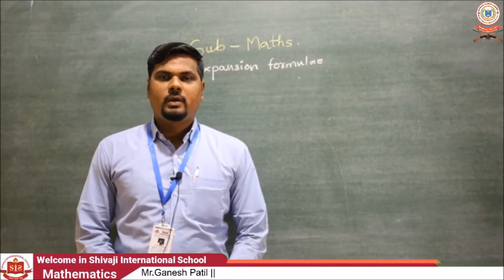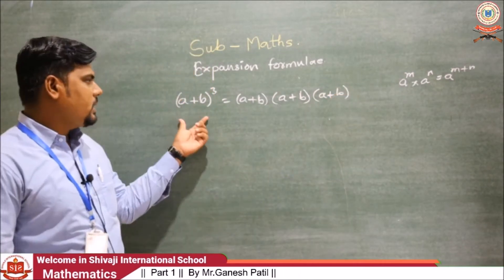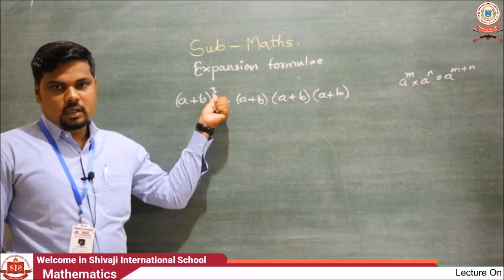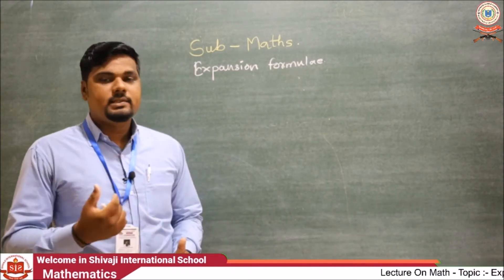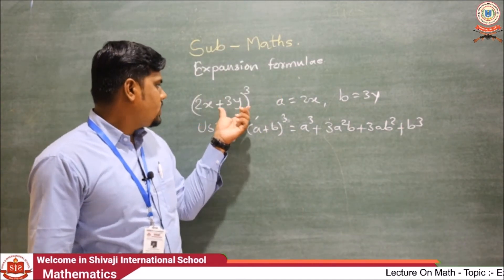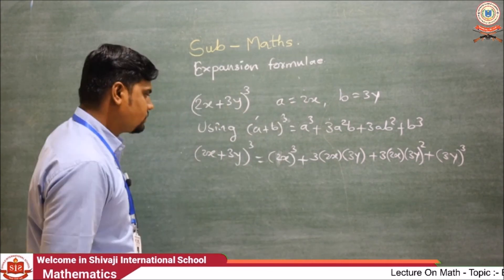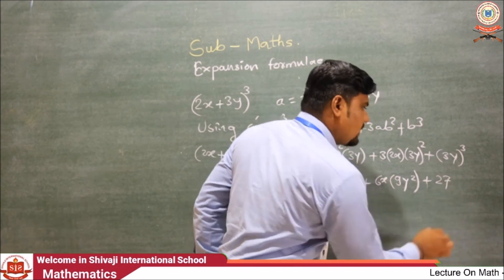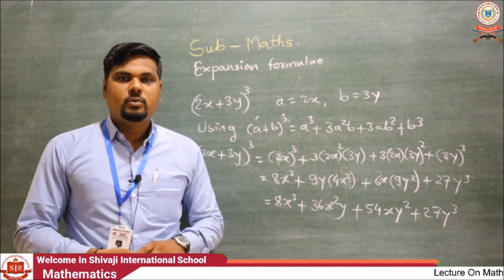Math : Topic :- Expansion Formulae || Part 1 || By Mr. Ganesh Patil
Welcome to Defence Career Academy Aurangabad